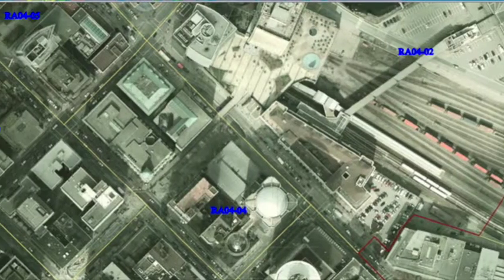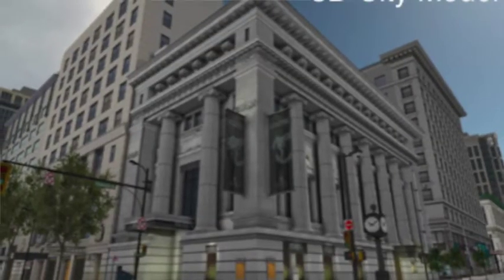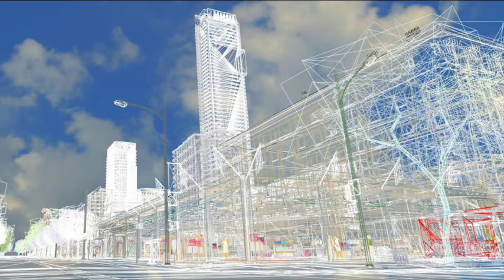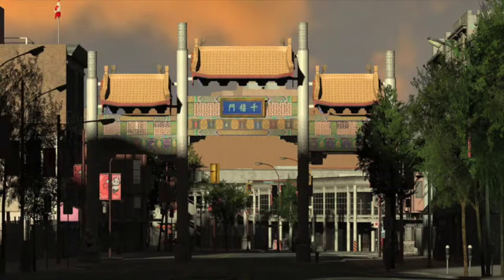Matthew McCauley SigGraph2016 Interview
GeoSim | Creating Real 3D Cities for Film, TV and GameDev using Houdini

GeoSim Systems has created Virtual Vancouver, the world’s first high-precision 3D model of a real city with 1cm visual resolution at street level. When a major client asked for a series of 4xHD stereoscopic fly-through shots, Houdini was the obvious choice for rendering. The job had to be completed in less than two weeks and could not have been accomplished without the distributed render power of GridMarkets.com, a partner of both SideFX and now GeoSim. The presentation will show how entire cities can now be captured, modeled and rendered in extreme detail.